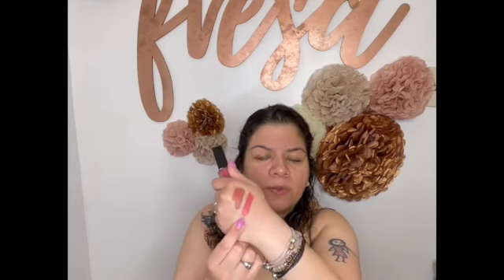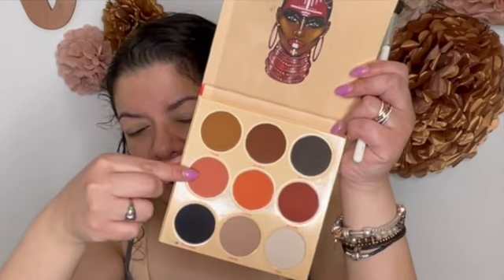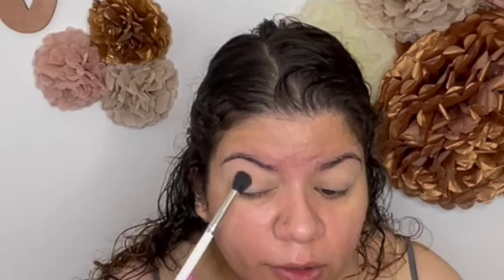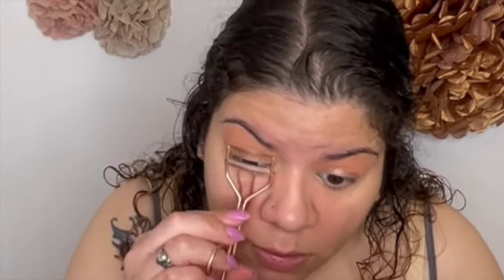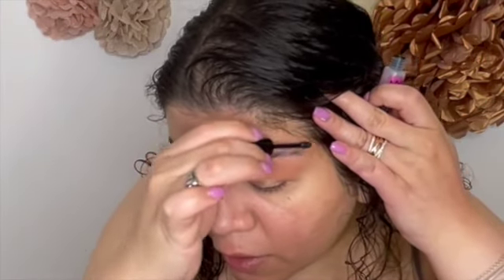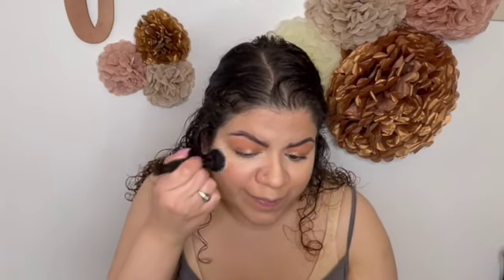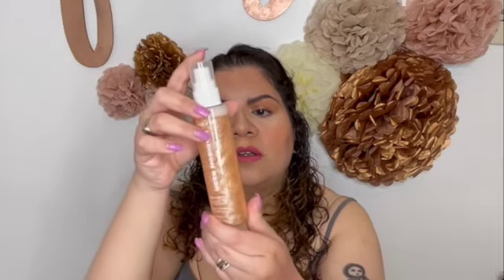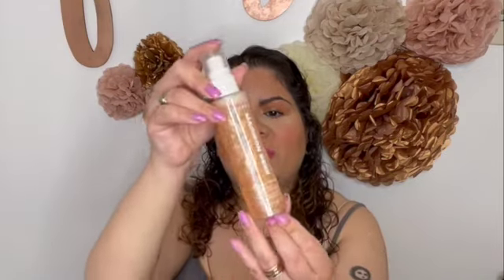Everyday Look GRWM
Thank you for coming around my Fresitas 🍓 Grab your makeup and get ready with me.!

Eyes

Juvia’s Place The Warrior II
Stila Liquid Eyeshadow in Glitter & Glow
Lancome Clis Booster XL Lash Primer
NYX Lift & Snatch in LAS06 Ash Brown and LAS08 Espresso

Face

Glow Recipe Plum Plump Hyaluronic Acid
Glow Recipe Watermelon Niacinamide Dew Drops
The Ordinary Mineral UV Filters SPF 30 with Antioxidants
ColourPop Pretty Fresh Hyaluronic Acid Tinted Moisturizer
Makeup Revolution Conceal & Define Concealer in C3.5
E.L.F. Putty Blush in Turks & Caicos
MAC Studio Careblend/Pressed Bronzer in Lush-Light Bronze
Juvia’s Place I Am Magic Setting Powder in White Sands
Jaclyn Cosmetics Loose Highlighter in Amped
Morphe Madison Beer Seal the Deal Luminous Setting Spray

Lips

Sonia Kashuk Lip Scrubber Tool
Fenty Beauty Pro Kiss’R Lip Loving ScrubStick
Fenty Beauty Pro Kiss’R Lucious Lip Balm
Bella G Cosmetics Matte Liquid Lipstick in Orchid

for money off these amazing lashes, lipglosses and lipsticks!

’Til next time my Fresitas 🍓